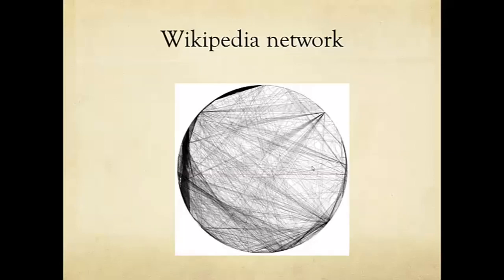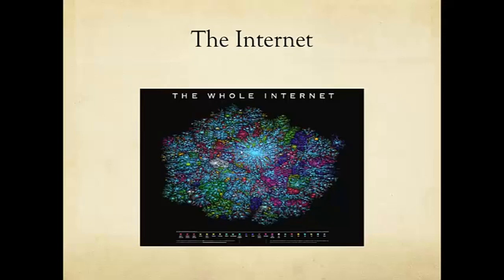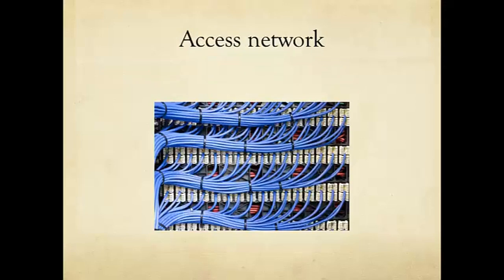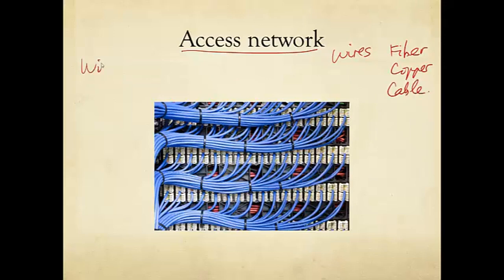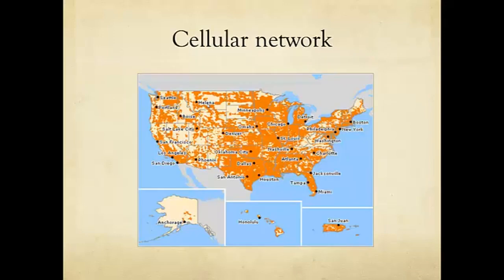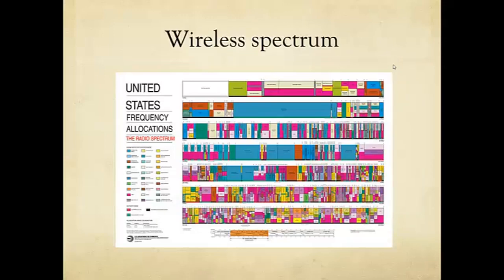Introduction to Networks Princeton University Coursera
Welcome to lecture zero of Networks, Friends, Money and Bytes. We're very excited to offer this undergraduate course